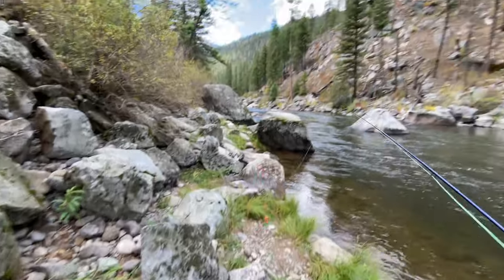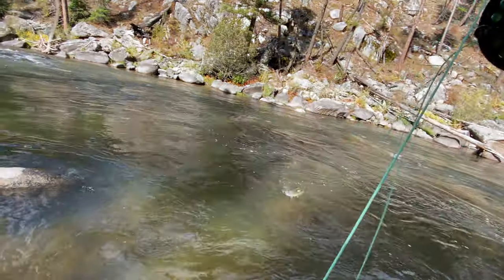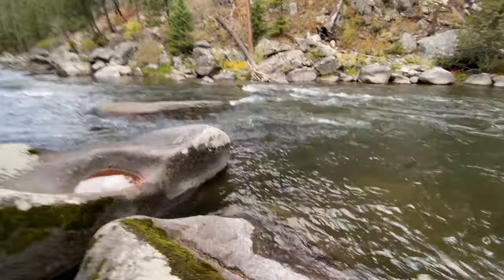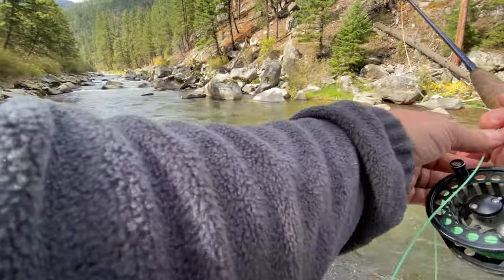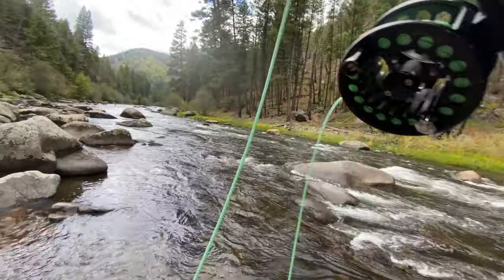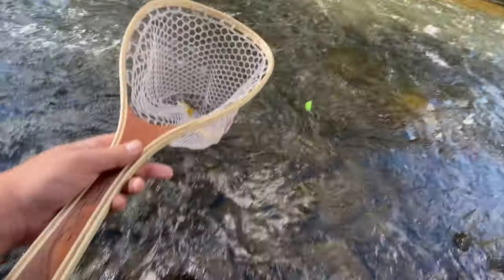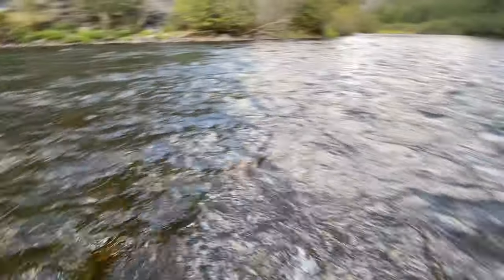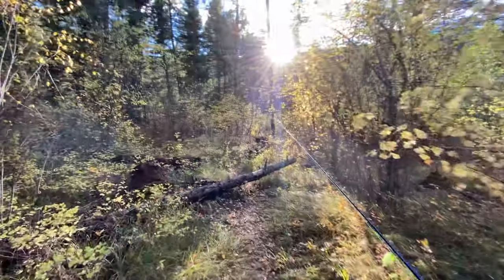003 - Three Trout Species in Western Montana Fly Fishing Trip (nymphing rig)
This weekend we took a trip to a near by river to see what fish we could find. We waded and climbed over boulders and rocks to find three different trout species. I didn’t see a single rise so I worked a nymph rig all day. I had to cycle through three or four patterns to find something they were keen on. It wasn’t my best day ever, but it was a good day.

The family has become more eager to participate in the videos. My wife is a budding cinematographer and provided additional shots. Our son heard people enjoy seeing him in the videos so he was all about participating. He generally doesn’t like hurting animals so participating in fishing was a big deal for him.

This was filmed in Missoula County in Western Montana. We don’t share exact locations, but this one is pretty easy to find. Just look for the creek with the most rocks in it. Part of the fun in exploring the world is discovering things for yourself. This was filmed in the fall colors of 2020.

We are a family who enjoys nature and loves the idea of sharing it with the world. We may not be experts but we are genuine and authentic. We hope you enjoy the videos and look forward to sharing more in the future.